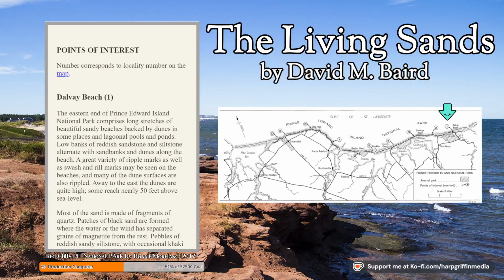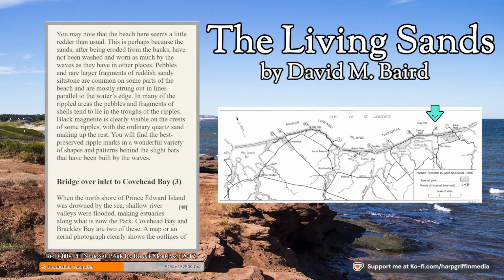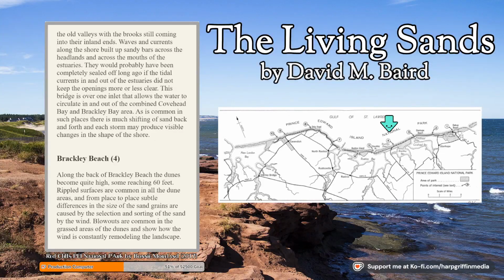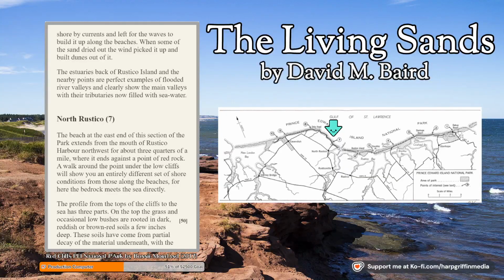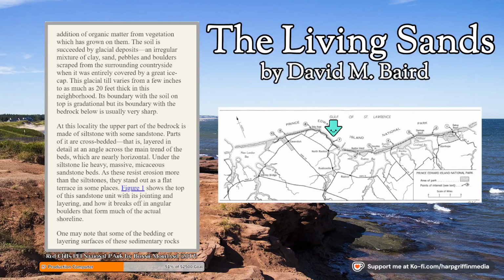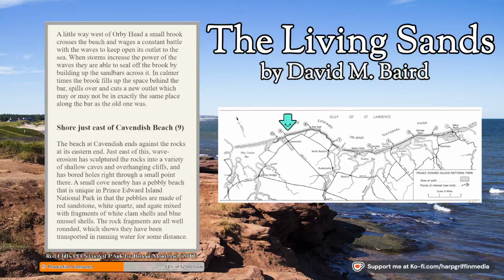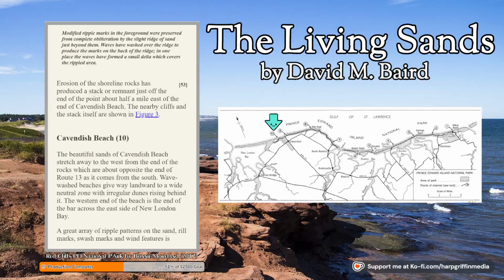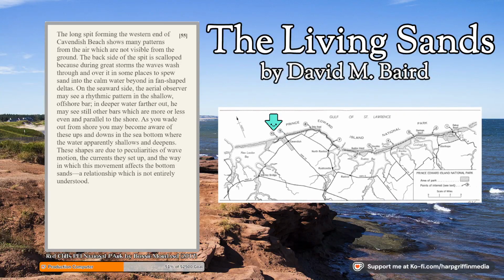Prince Edward Island National Park The Living Sands by David M Baird (1962) Points of Interest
Unedited live narration of "Prince Edward Island National Park: The Living Sands" by David McCurdy Baird, originally published in 1962 under Canadian Crown Copyright. The epub from Faded Page is presented on screen while I read aloud. You can get a copy of the book for yourself

This book is in the public domain, but this narration is not! It is not to be used to train genAI, LLMs, ML models, etc.